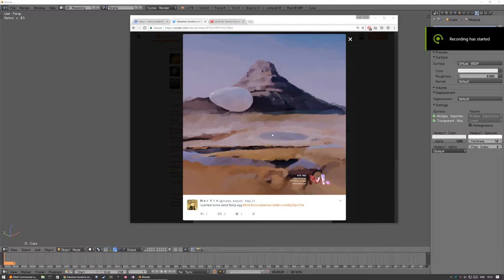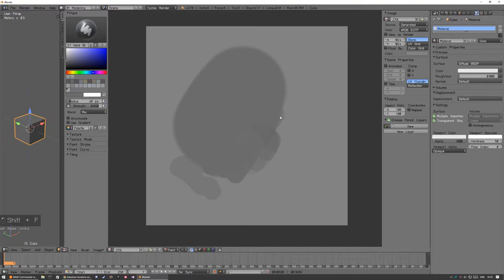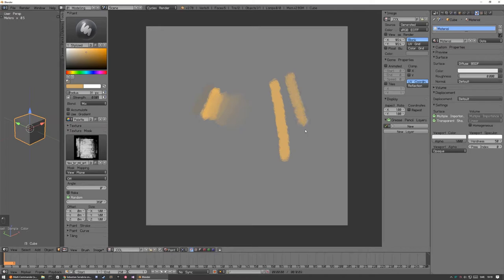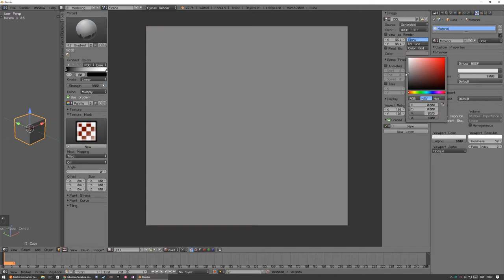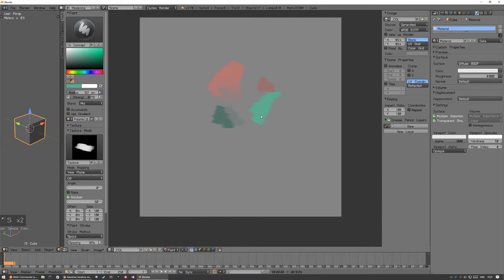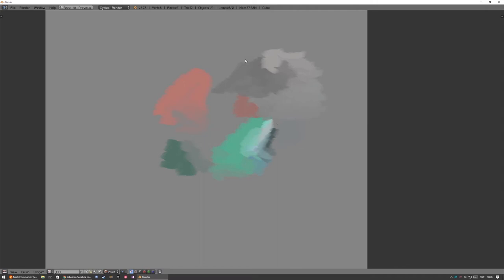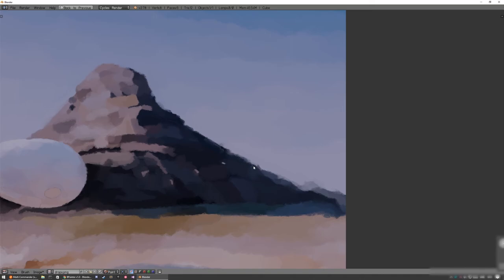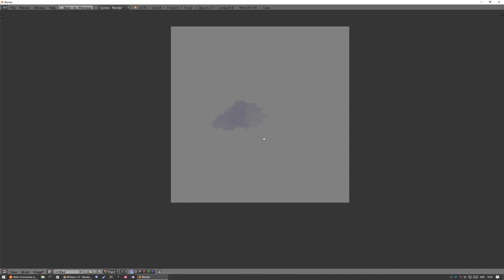Concept Art Painting in Blender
A response to a tweet wondering how I paint in blender.